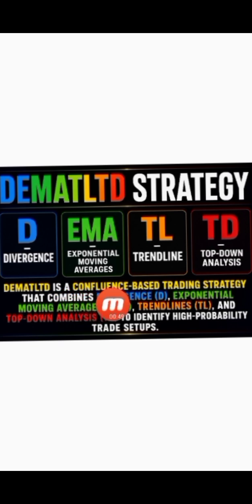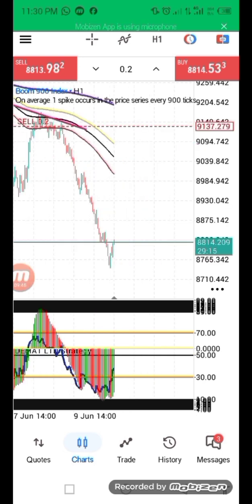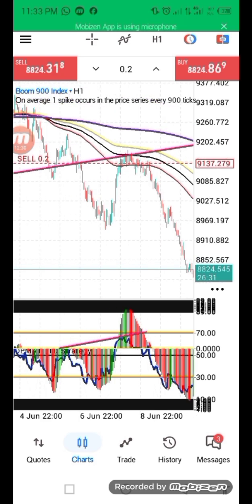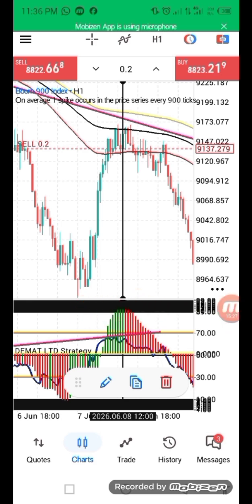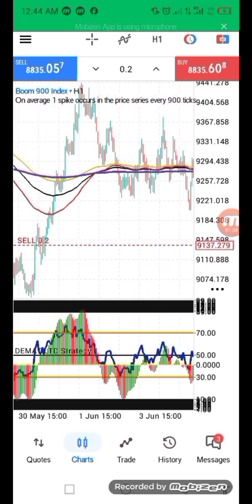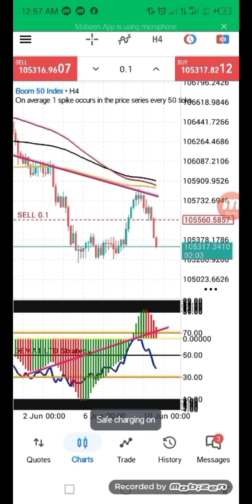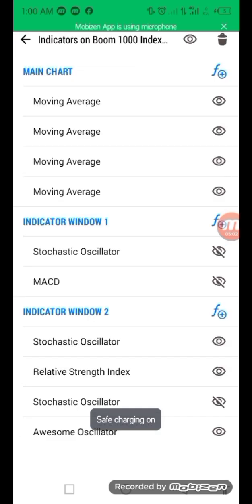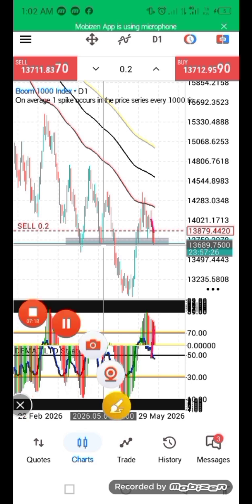DEMATLTD STRATEGY|| Boom, crash, volatilities and all synthetic indices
🔥 DEMATLTD STRATEGY – A Complete Technical Trading Framework 🔥

DEMATLTD is an acronym for:

D – Divergence

EMA – Exponential Moving Averages

TL – Trendlines

TD – Top-Down Analysis

This strategy combines these four powerful concepts into a structured approach for identifying high-probability trading opportunities across different market conditions.

📌 What You Will Learn:

✅ How to use Divergence to spot potential reversals and momentum shifts.

✅ How Exponential Moving Averages help determine trend direction and dynamic support/resistance.

✅ How to draw and trade Trendlines effectively for breakout and continuation setups.

✅ How to perform Top-Down Analysis to align lower-timeframe entries with higher-timeframe market structure.

✅ Entry and exit techniques based on confluence rather than a single indicator.

✅ Risk management principles and trading psychology.

The DEMATLTD Strategy is designed to help traders avoid random entries by focusing on multiple layers of confirmation before taking a trade.

By combining Divergence, EMA, Trendlines, and Top-Down Analysis, traders can develop a clearer understanding of market direction and improve decision-making.

📈 Suitable For:

• Forex Trading

• Indices

• Gold (XAUUSD)

• Cryptocurrency Markets

• Swing Trading

• Intraday Trading